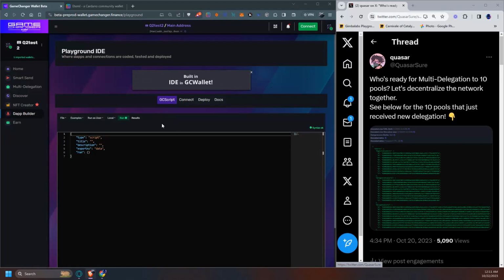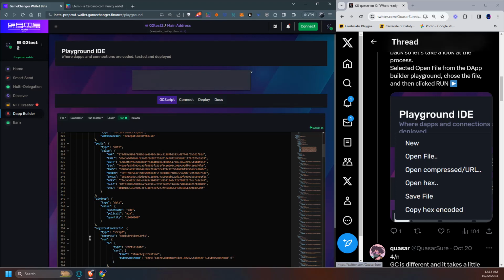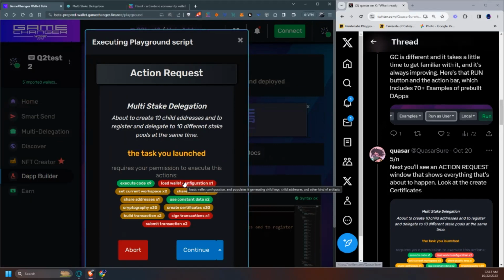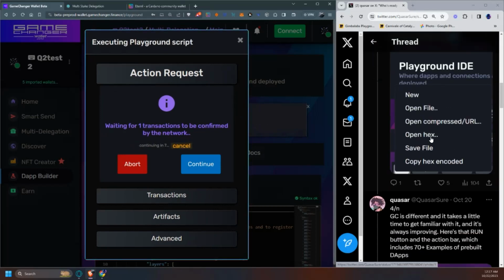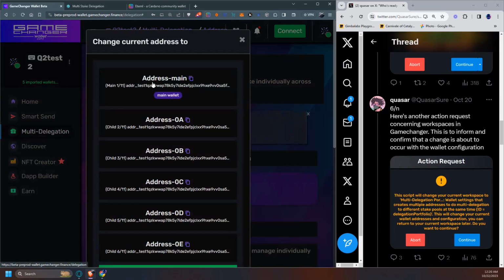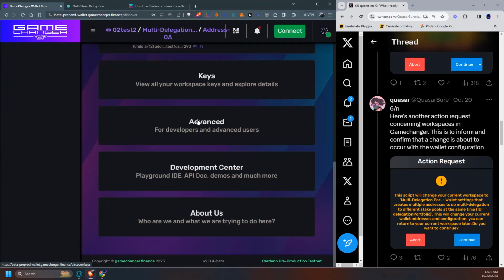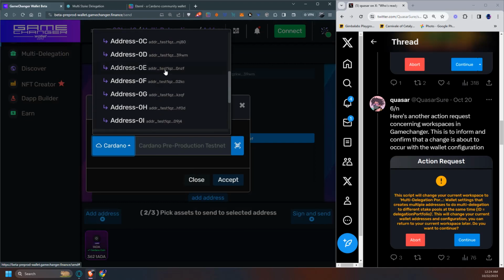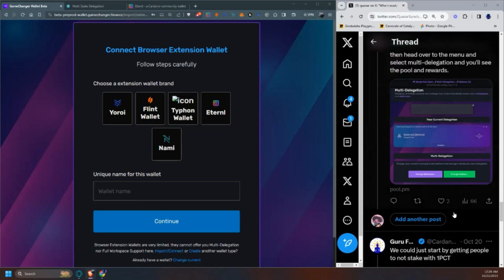Delegating to 10 Stake Pools using GCScript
This GCScript was written in the playground and we added a couple of items that aren't included in the user friendly multi-delegation section of the wallet such as funding the wallets, paying the registration and certificate fees. The goal here is to make the experience as easy as possible for the delegators.

Here's the Delegation Dapp deployed on IPFS.
Be sure to get a Gamechanger wallet here on the